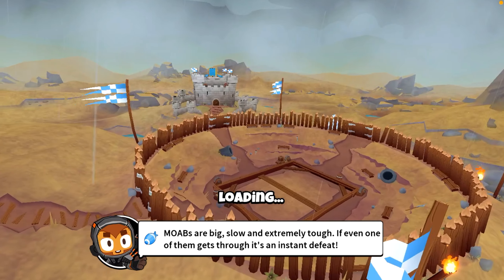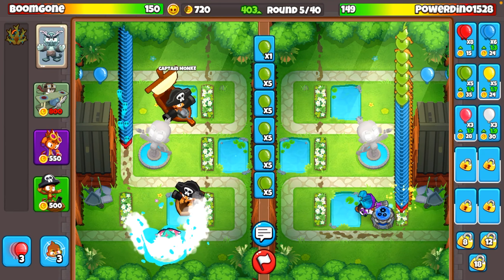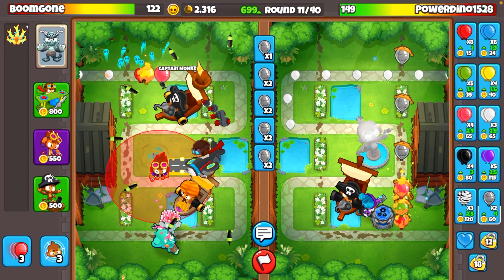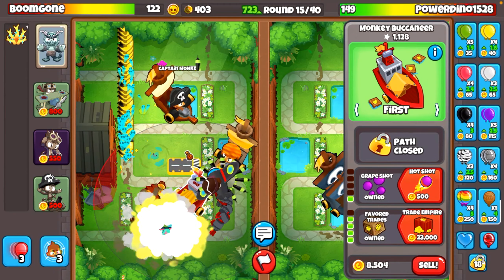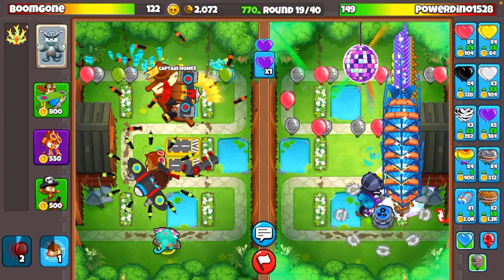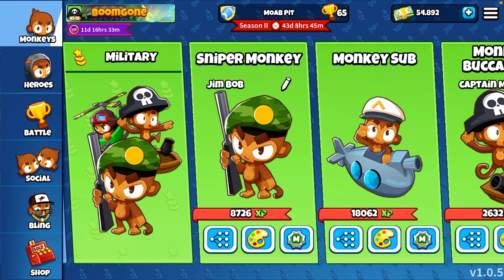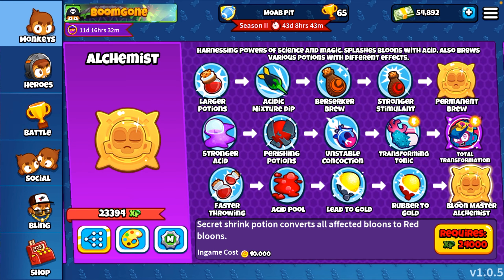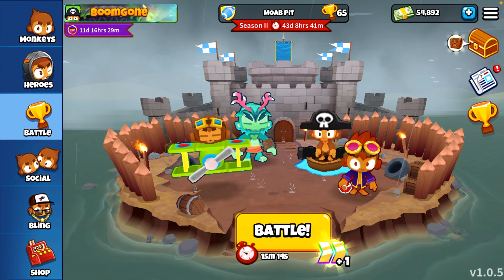Cannon Ship is INSANELY GOOD for its price in Bloons TD Battles 2!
Maybe today is the day that we get an update?!?! :) hope you all have a great day!